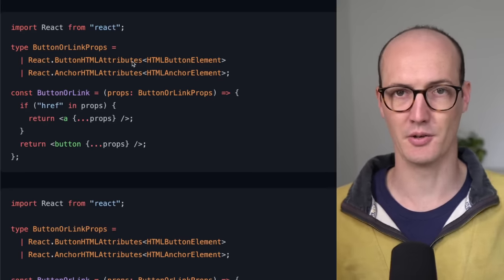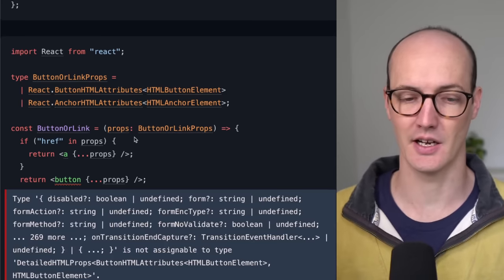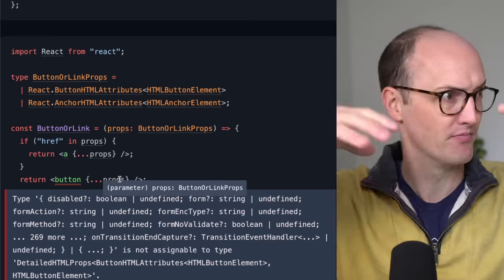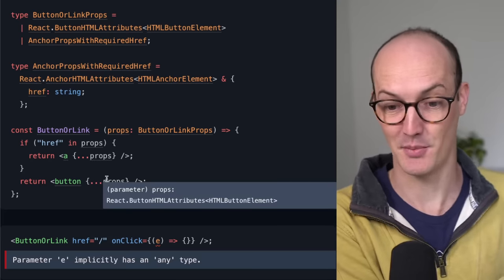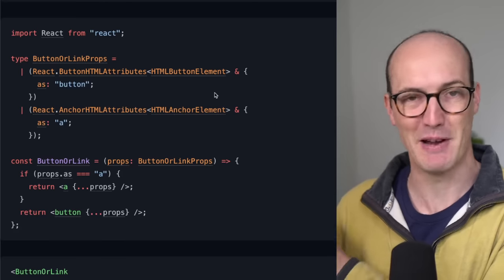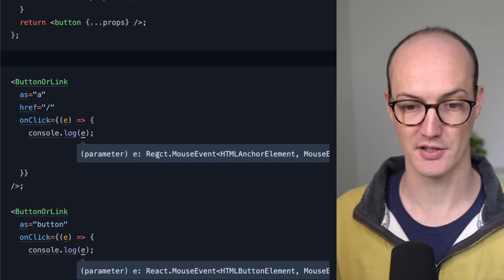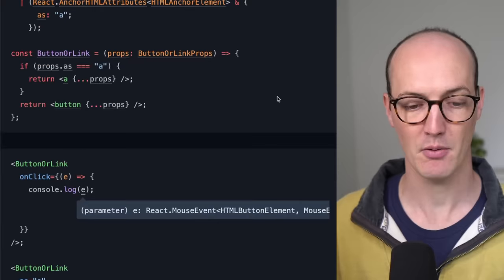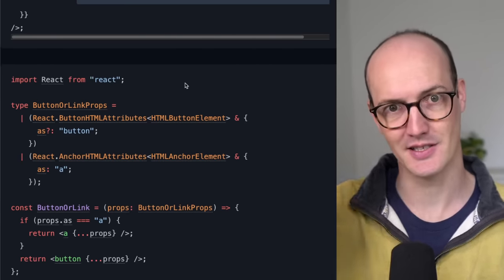Rethink your life choices before you do this...